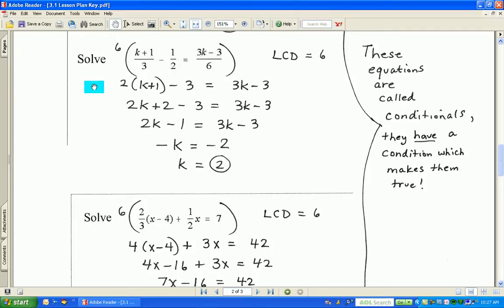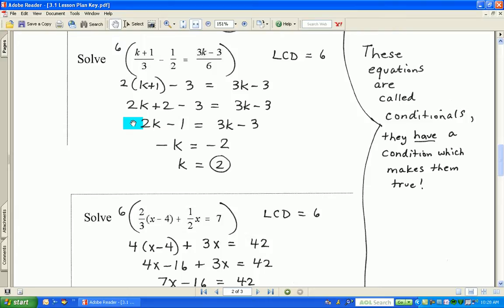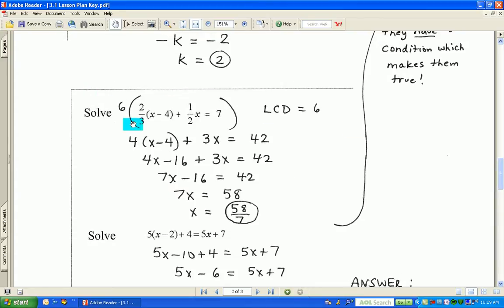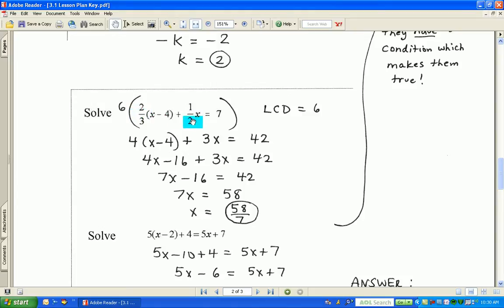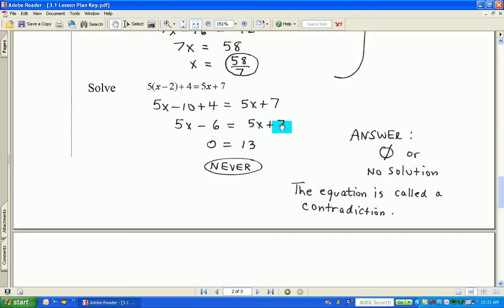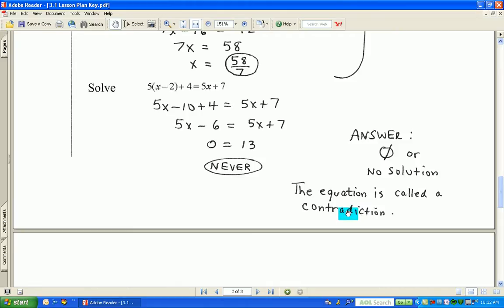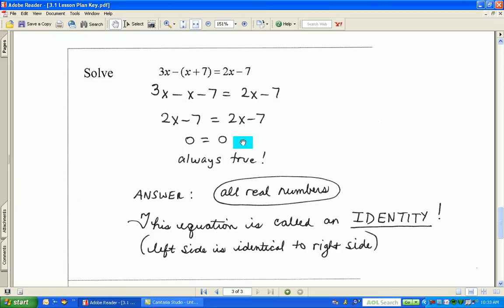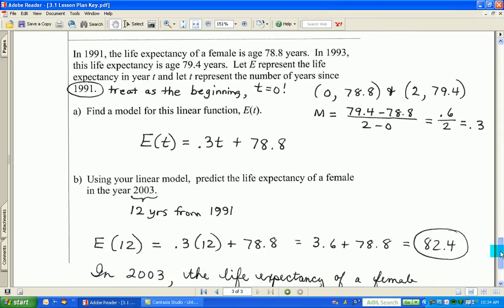Section 3.1 Part Two.avi